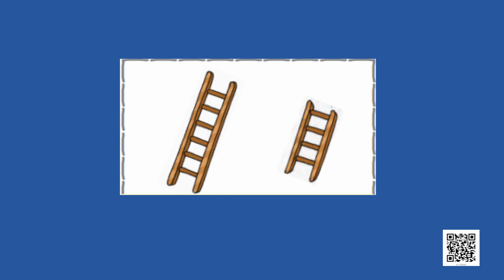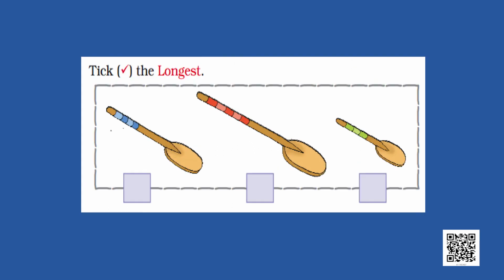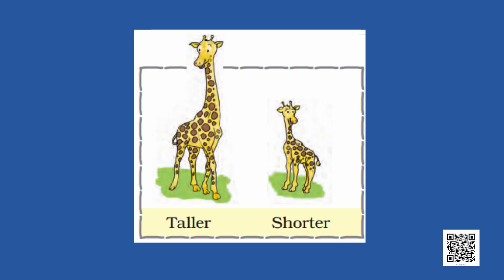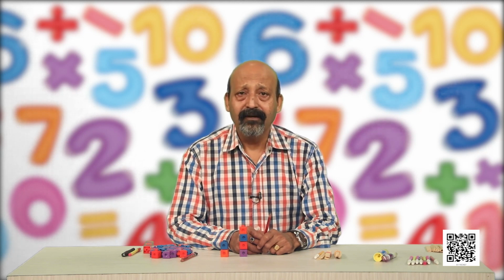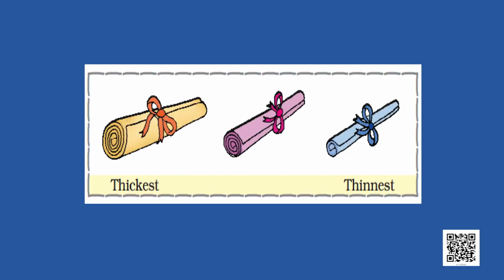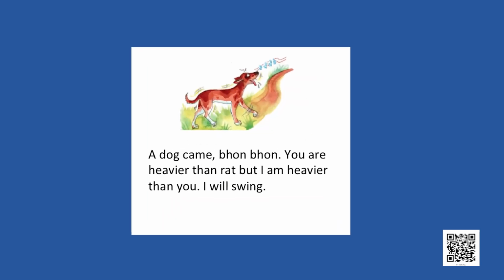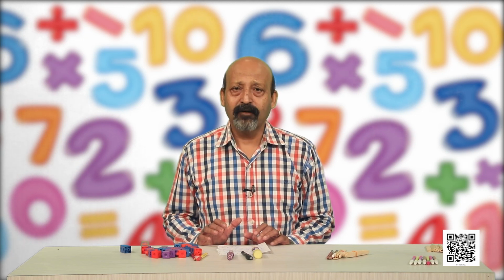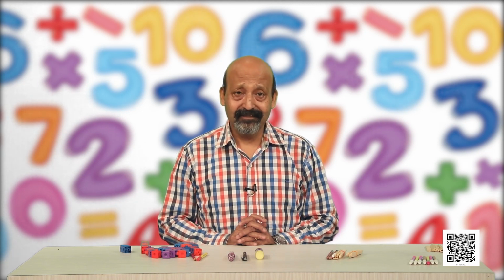Maths Chp 7 Measurment